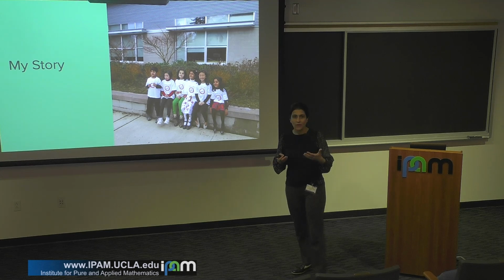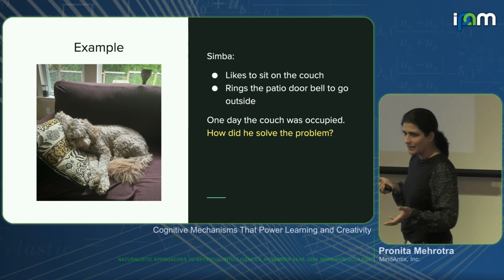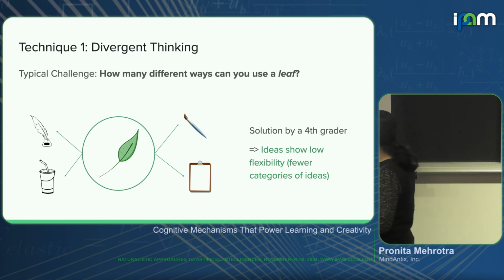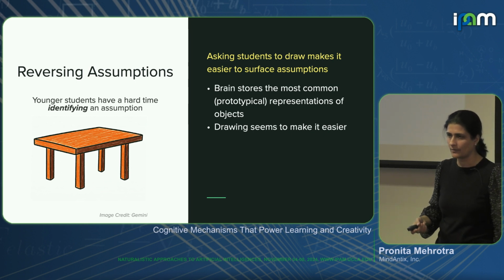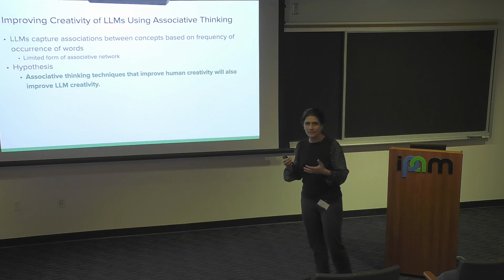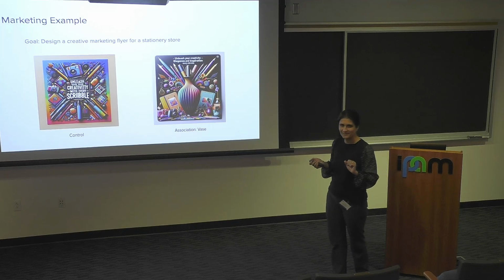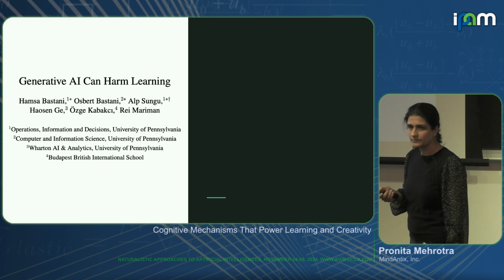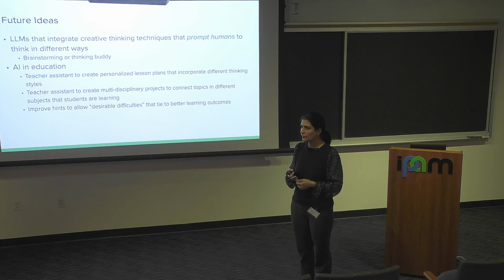Pronita Mehrotra - Cognitive Mechanisms That Power Learning and Creativity - IPAM at UCLA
Recorded 08 November 2024. Pronita Mehrotra of MindAntix, Inc. presents "Cognitive Mechanisms That Power Learning and Creativity" at IPAM's Naturalistic Approaches to Artificial Intelligence Workshop.
Abstract: In this talk, we will explore the cognitive mechanisms that drive human learning and creativity, two processes deeply intertwined in our brain’s architecture. By examining recent advances in neuroscience and psychology, we will uncover how working memory plays a crucial role in both acquiring new knowledge and generating creative ideas. Our brains, unlike large language models (LLMs), are highly efficient in manipulating mental models to integrate new information and explore innovative solutions, often triggering the familiar "aha" moment. Understanding these mechanisms can guide the development of more innovative AI systems that improve both human learning and AI-assisted ideation.